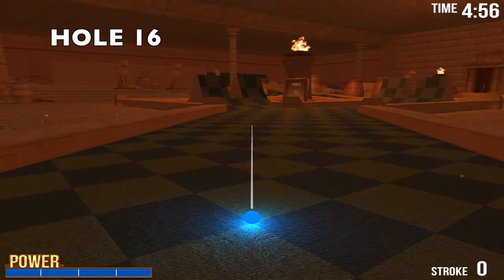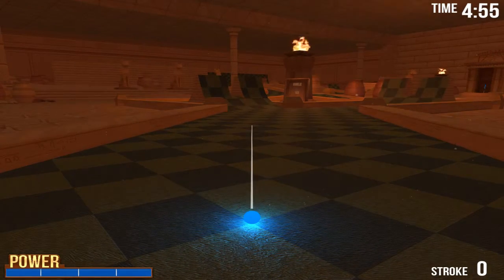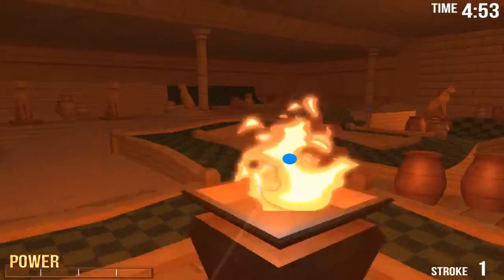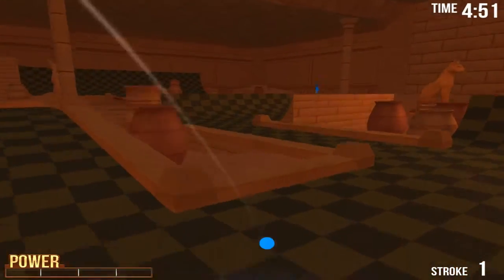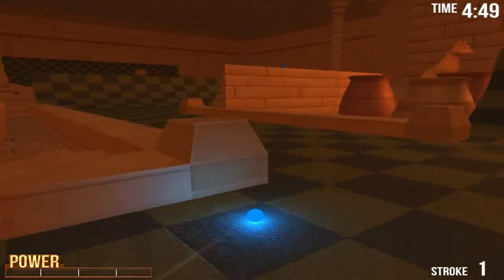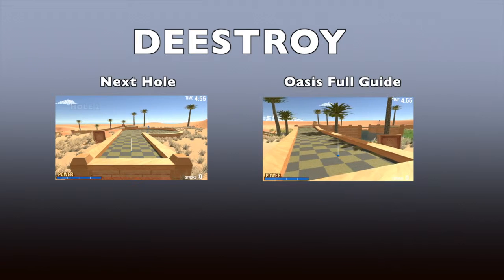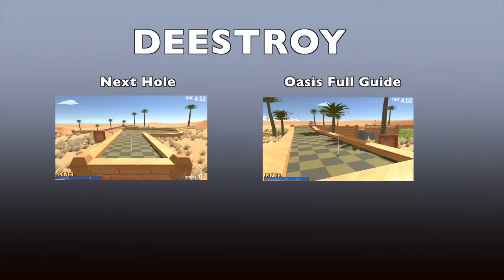OASIS HOLE 16 GUIDE - (GOLF WITH FRIENDS)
This video is a tutorial for the Oasis map in golf with friends on classic (no bounce apart from water). In this you will see how to get a score of 2 on the sixteenth hole.

Any questions or feedback please leave in the comment section below. :)

Social

Shot Tutorials

Hole 16:

Shot 1
Aim : For the second ramp on the left, towards the top right.
Power : Full power.

Shot 2
Aim : To the right of the wall in front.
Power : Between 2.5 to 3 depending on first shot.

Music